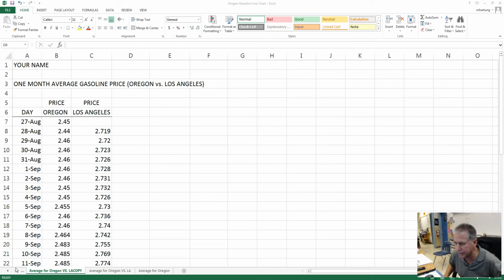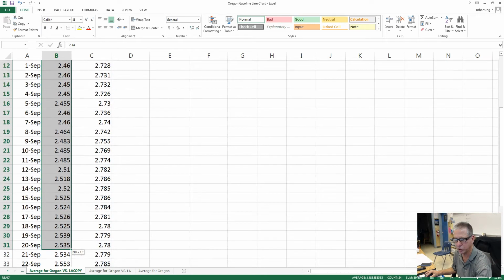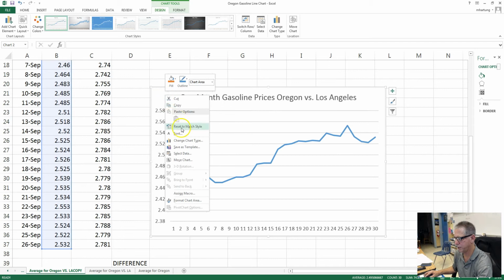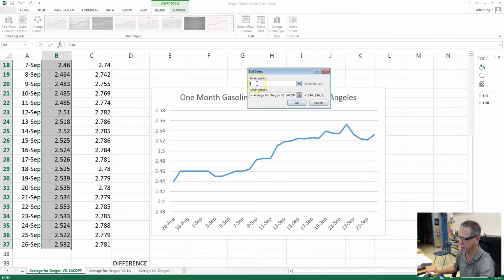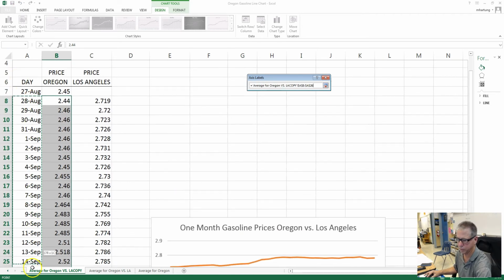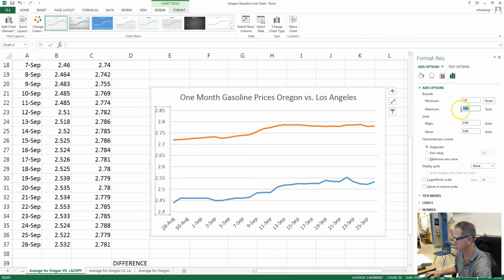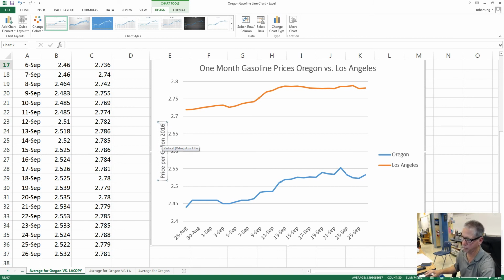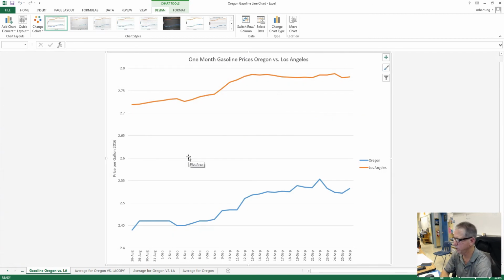Line Chart 3 Gasoline